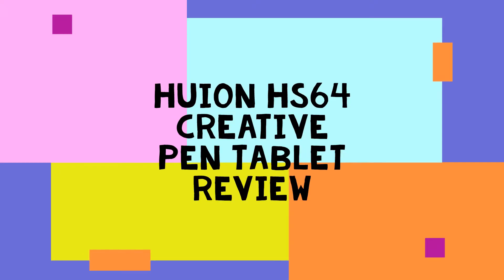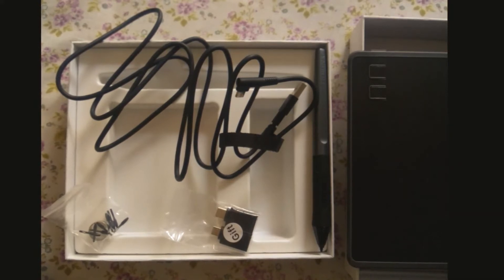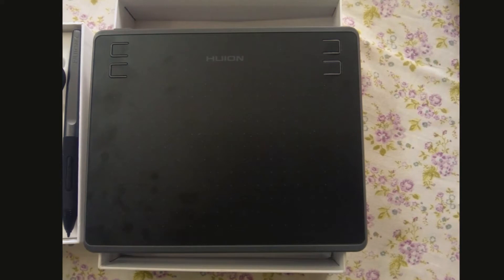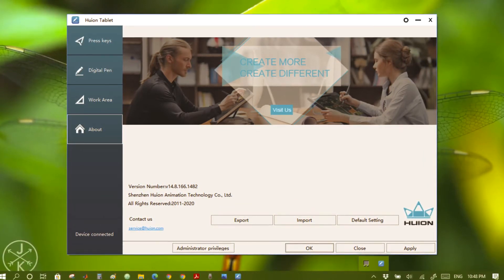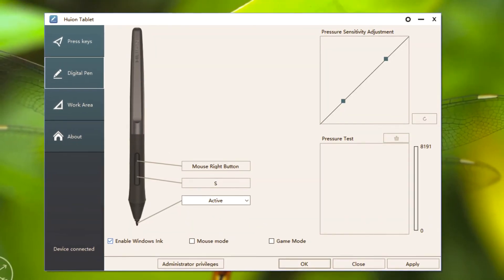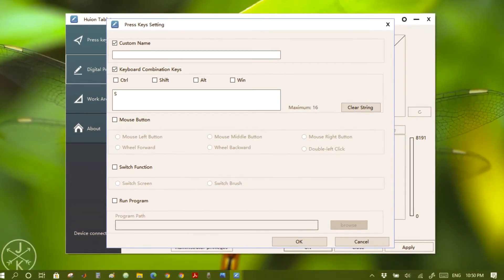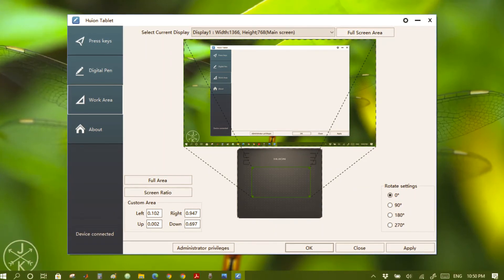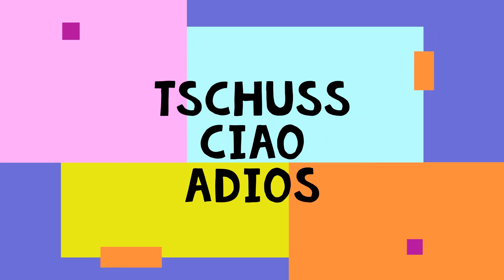Huion HS64 Creative Pen Tablet Setup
This is a in the box and a quick setup tour of the Huion HS64 pen tablet.
The link to buy this exact model from the same seller

This pen tablet has two buttons on the digital pen, and four buttons on the tablet, all customizable by the user. This product has more to offer for the price it charges compared to other similar items in the market.